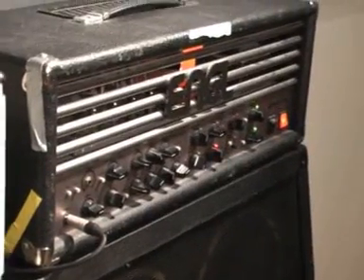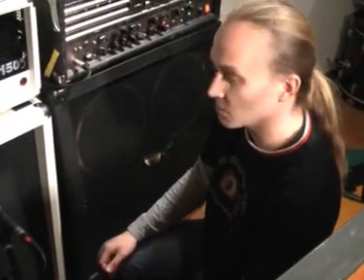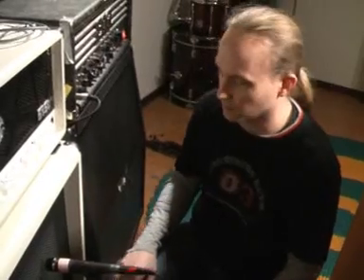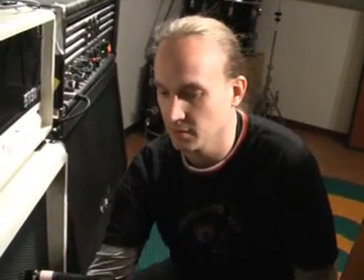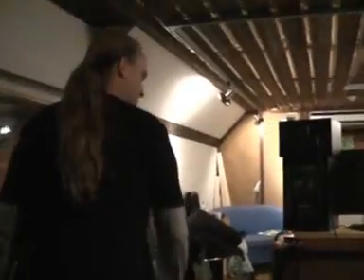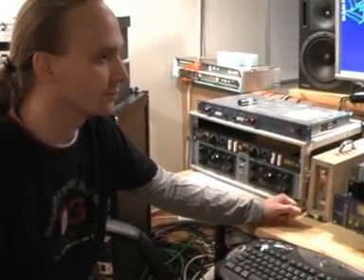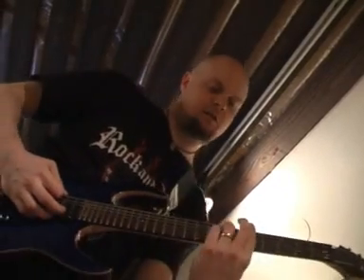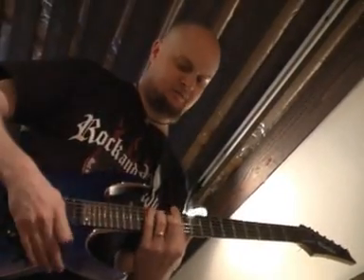DARKANE - Studio Diary Part 4 | Recording the rhythm guitars (OFFICIAL BEHIND THE SCENES)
Official behind the scenes for Darkane 'Demonic Art.'

The fourth installment of Darkane's video diary for their upcoming album Demonic Art.